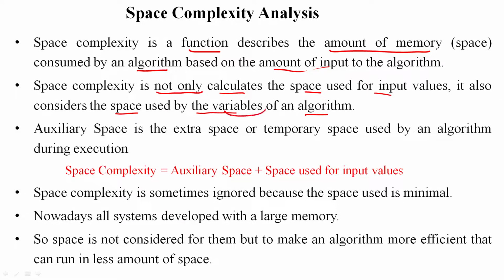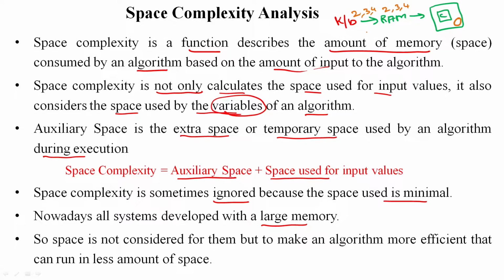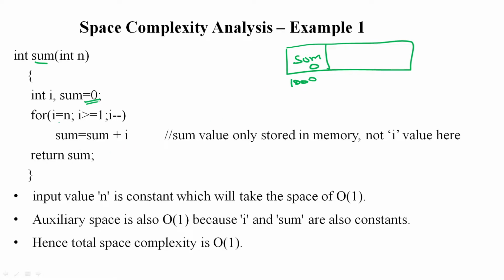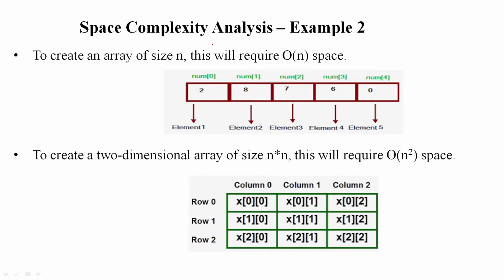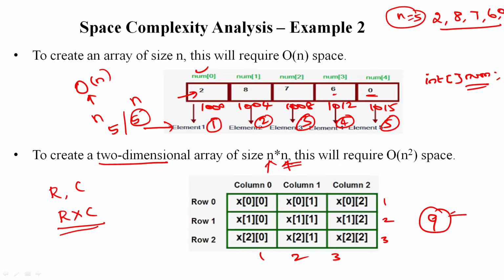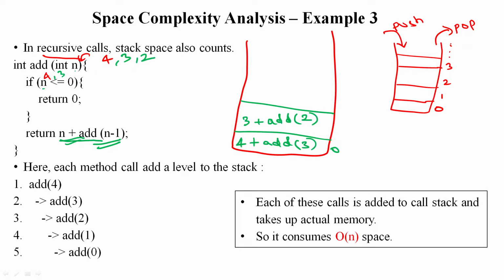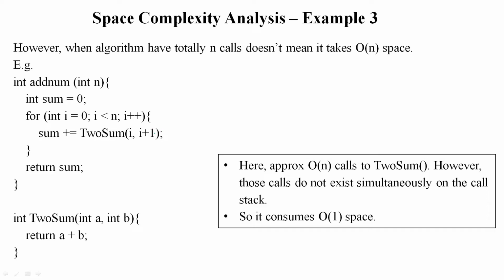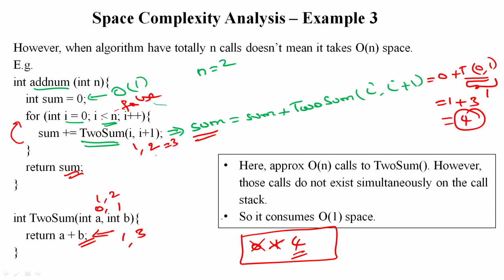04 Space Complexity Analysis for Algorithm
Space Complexity Analysis for Algorithm
 - Definition
 - Examples